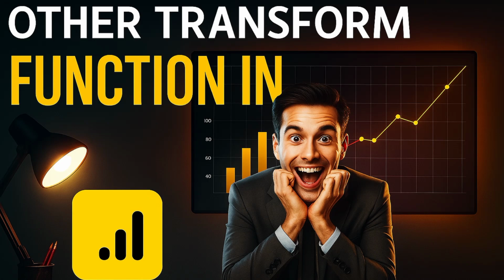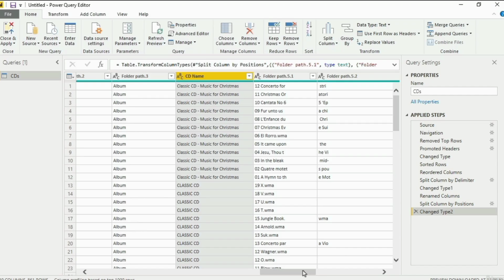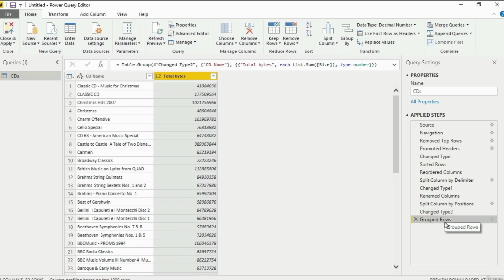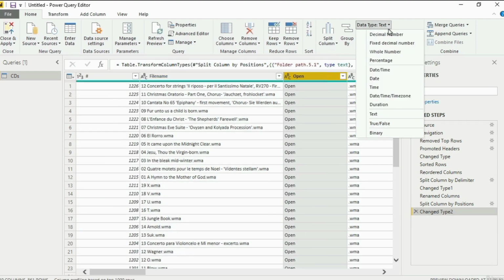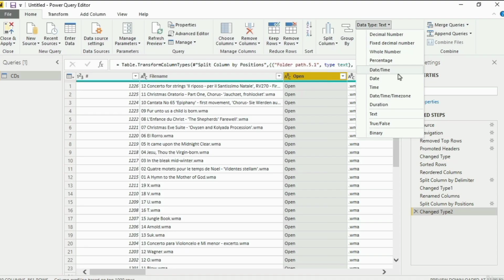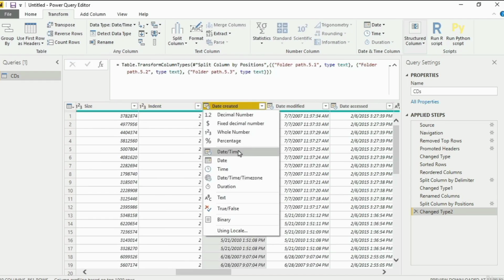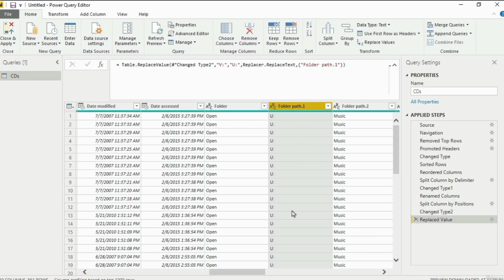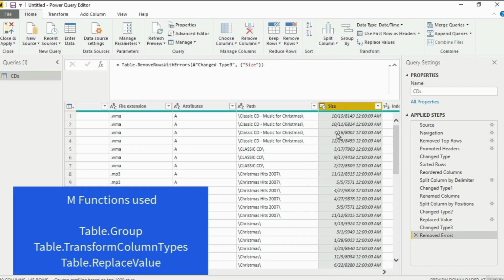Part 53 : Other Transform Function In Power Bi | Power Bi Tutorials For Beginners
Part 52: Other Transform Function In Power Bi | Power Bi Tutorials For Beginners

power bi
power bi tutorials for beginners in hindi and english